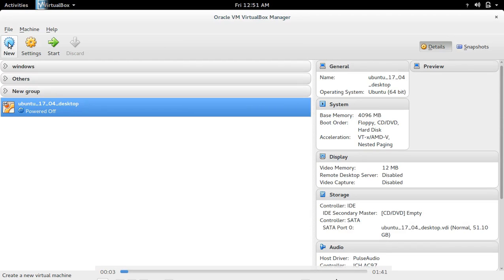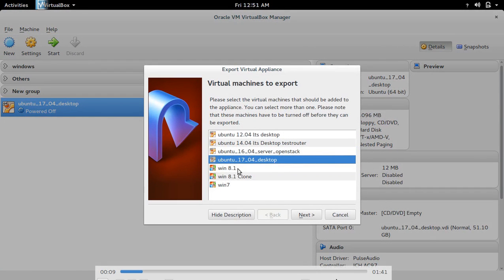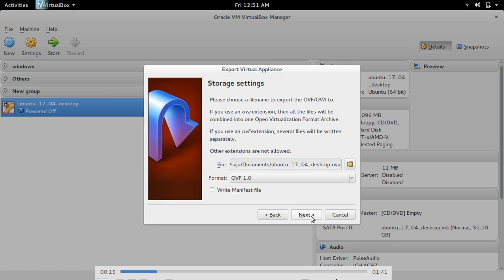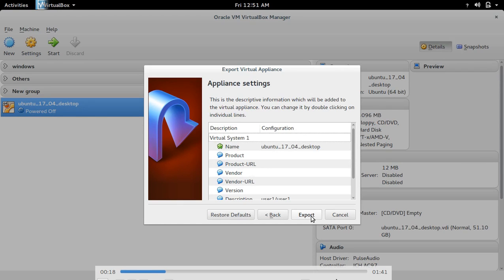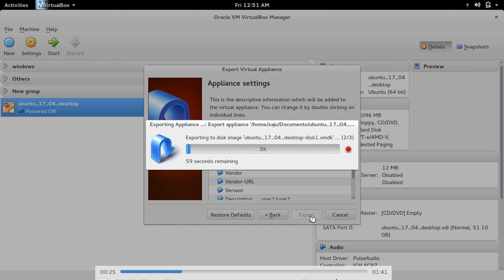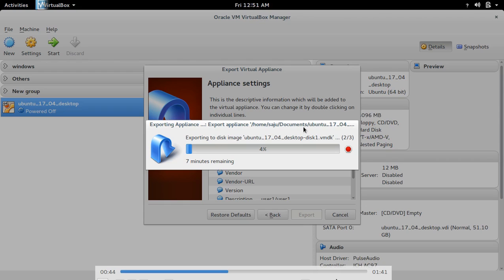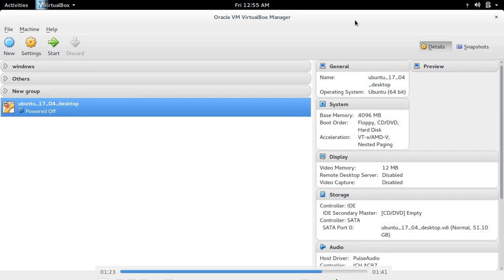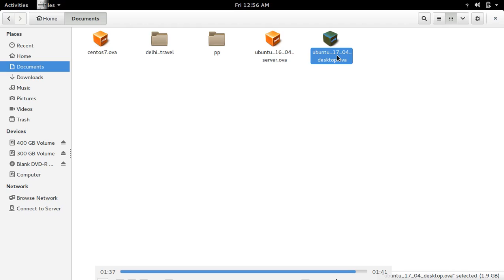How to VirtualBox export backup a VM - vmdk, ovf, ova